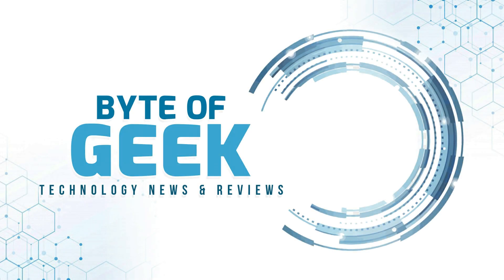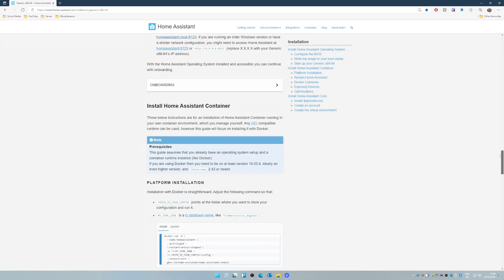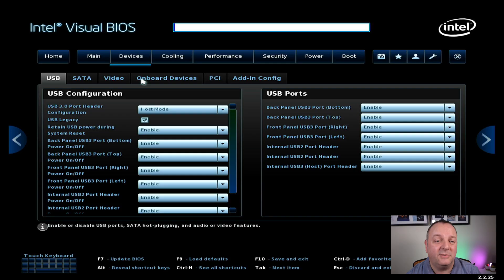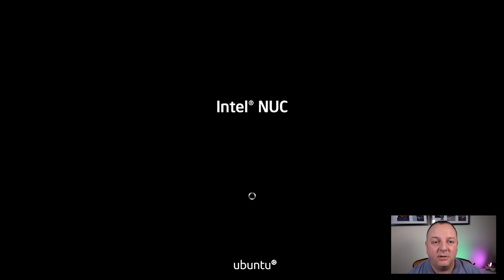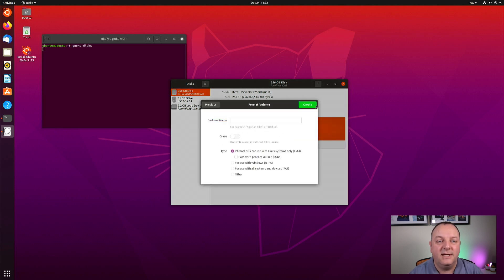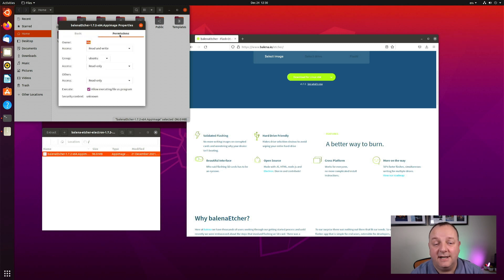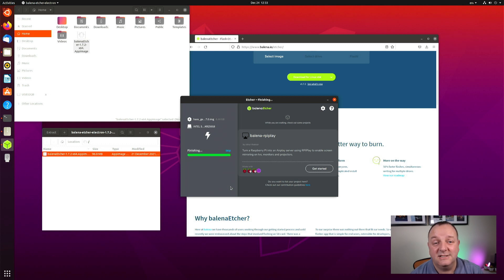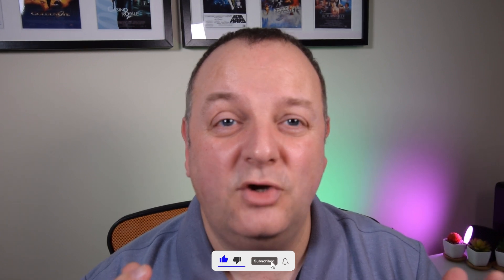Install Home Assistant On An Intel NUC - What Could Go Wrong? | pt3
In this video, we're going to install Home Assistant on an Intel NUC, a continuation of my previous video. What could possibly go wrong? Well I'll break it down for you in the video and then go through the exact steps I took to get Home Assistant installed and up and running on my Intel NUC.